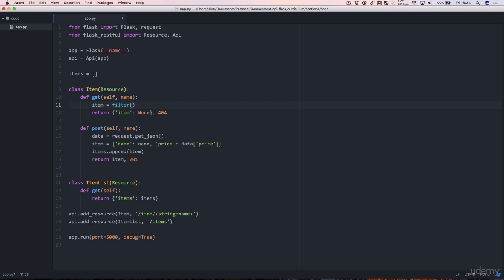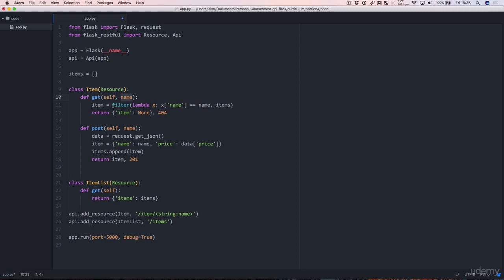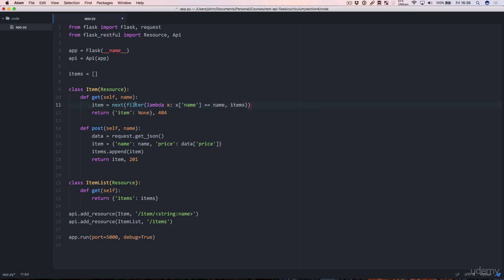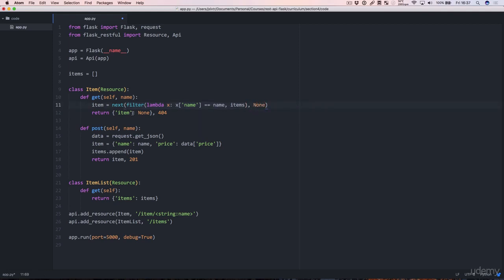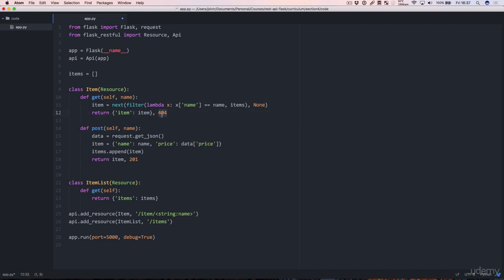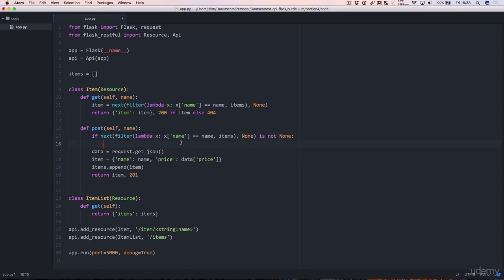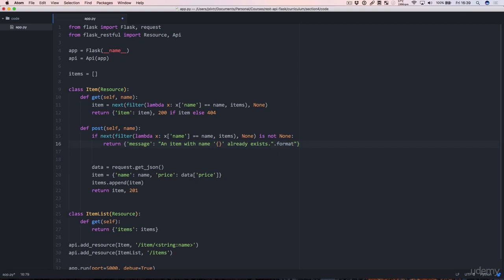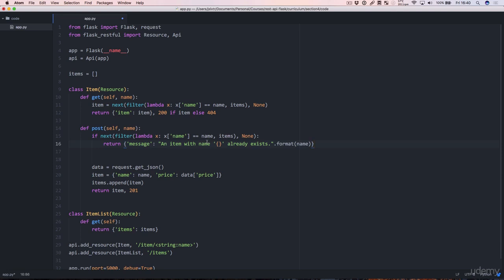8. Improving code and error control.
**Ready to unleash the full power of Flask-RESTful and create APIs that are not only efficient but also exceptionally robust? Brace yourself for an immersive journey into the world of API mastery, where you'll learn to craft code that's as elegant as it is resilient.**

**In this chapter, we'll explore the secrets of Flask-RESTful, an extension that takes your API development to new heights. You'll discover how to streamline your workflow, create well-structured and maintainable code, and implement robust error handling that gracefully navigates unexpected challenges.**

**But that's not all! Lecture 8 dives deep into the heart of API resilience, arming you with the knowledge and tools to create APIs that can weather any storm.**

**Here's a glimpse of the transformative skills you'll acquire:**

**- Unleash the Power of Flask-RESTful:**
   - Embrace efficiency and accelerated development with this game-changing extension.
   - Streamline your API creation process and achieve a level of organization that's a sight to behold.

**- Forge Code That Sparkles:**
   - Write code that's not only functional but also a joy to read and maintain.
   - Embrace best practices that ensure clarity, structure, and seamless collaboration.

**- Become an Error Handling Maestro:**
   - Anticipate the unexpected and ensure your APIs handle errors with grace and resilience.
   - Provide informative and user-friendly error messages that empower developers to troubleshoot effectively.

**- Craft APIs That Never Falter:**
   - Build APIs that can withstand unexpected inputs, network glitches, and unforeseen challenges.
   - Craft API experiences that inspire confidence and delight users with their unwavering reliability.

**This lecture is not for the faint of heart. It's for those who dare to create APIs that are not just good, but exceptional. APIs that whisper of a developer's mastery and stand as a testament to their skill and dedication.**

**So, if you're ready to elevate your API development to a whole new level of excellence, step into this realm of knowledge and embrace the power that awaits.**

**Ready to embark on this journey of transformation? Let's dive in!**